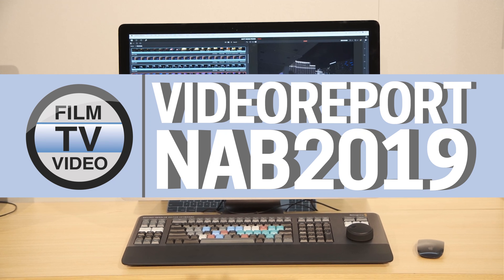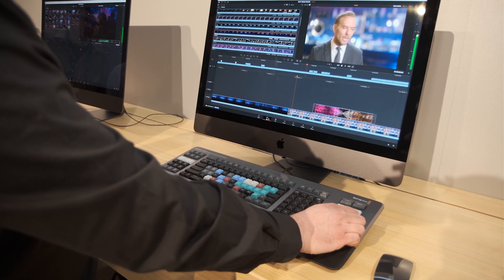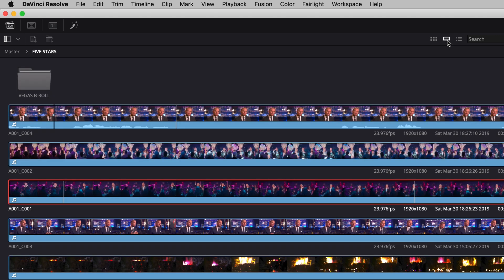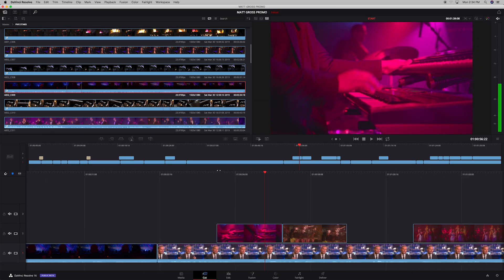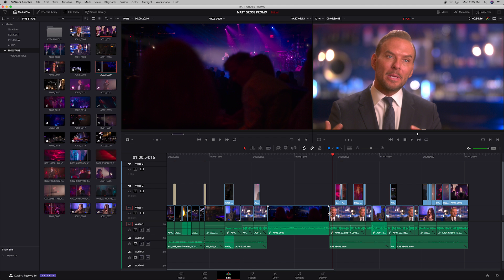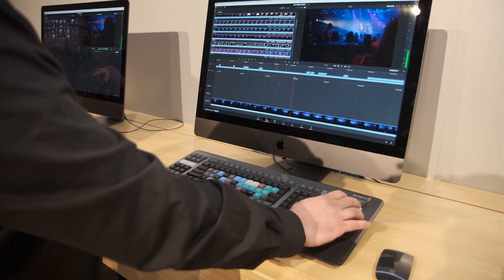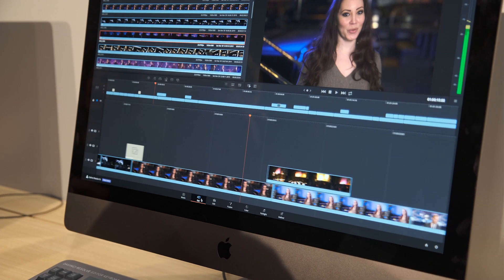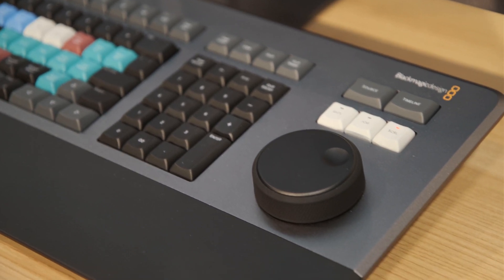NAB2019: DaVinci Resolve 16 / Editor Keyboard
Blackmagic introduces Resolve 16 with new features like a new editing-page called »Cut« and a dedicated keyboard. »Cut« is designed to speed up the editing process. The Resolve Editor Keyboard has color-marked buttons, pre-programmed keyboard shortcuts and a jog/shuttle wheel to additionally speed up the editing process. Stuart Ashton from Blackmagic shows this new features.